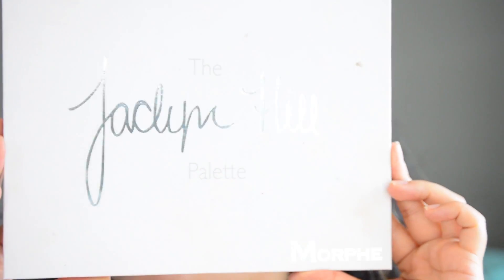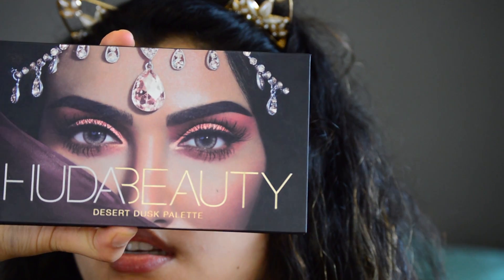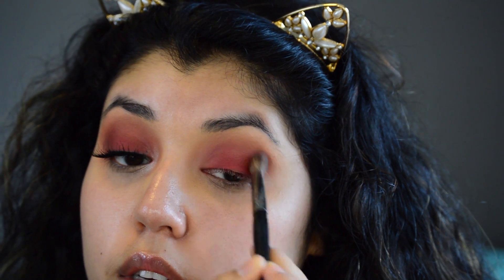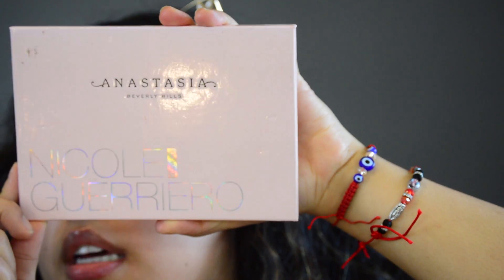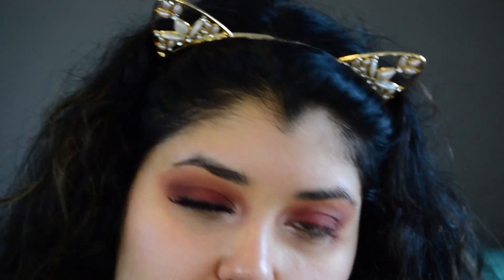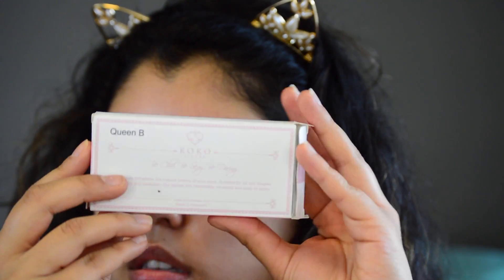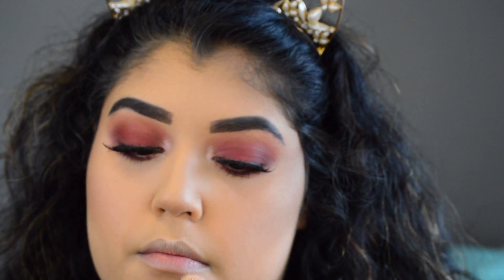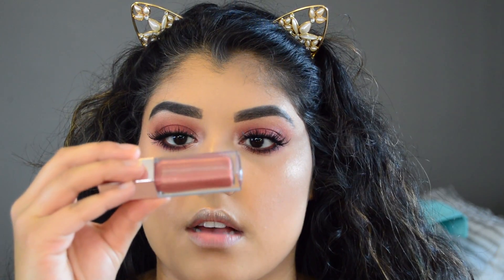Easy Thanksgiving makeup tutorial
Hey guys hola chicos today I did an easy Thanksgiving eye makeup tutorial. I wanted to do something that looked difficult to achieve yet very easy to do.